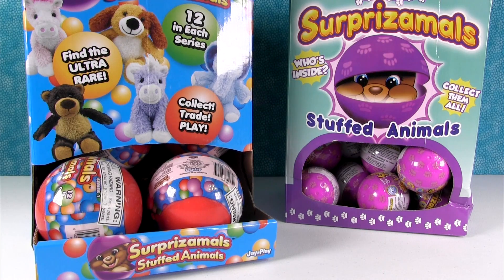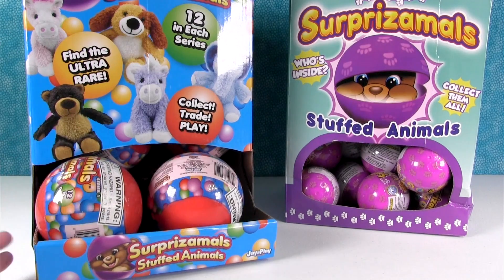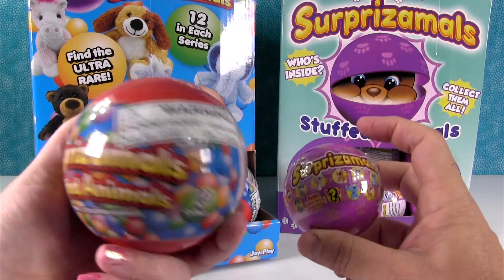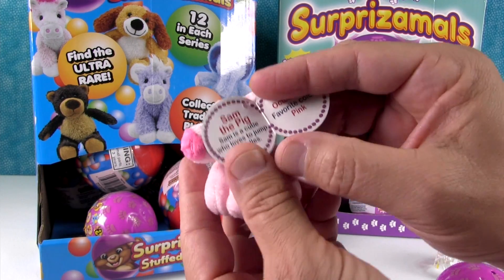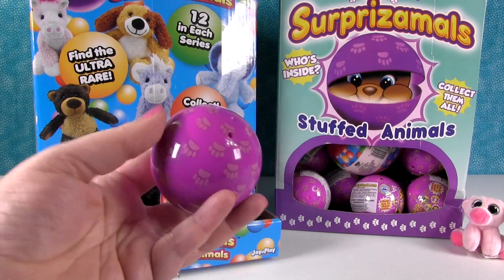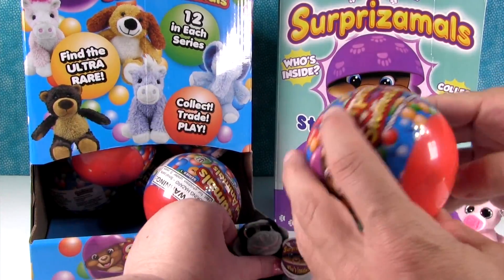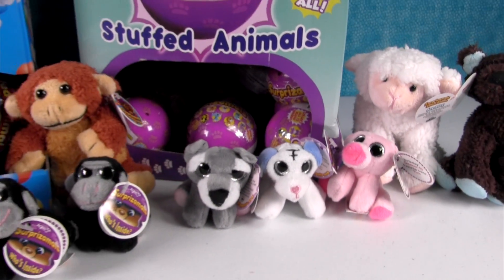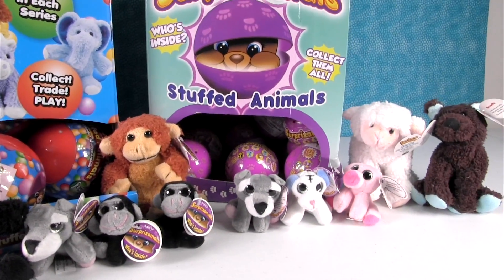Paul vs Shannon Surprizamals Edition Blind Bag Opening Unboxing Challenge | PSToyReviews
It's time for another Paul vs Shannon Blind Bag Challenge.  Today it is the Surprizamals edition.  We each are opening up series 1 & Cuties series 1.  You get to vote round by round and overall on who you think got the better surprise plush animals.  Paul or Shannon.  Leave your votes down in the comments.